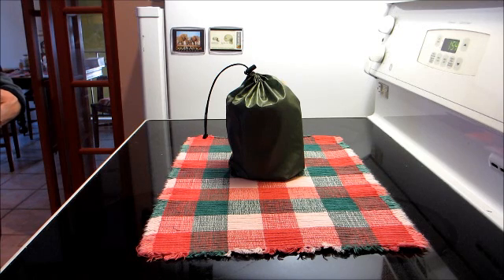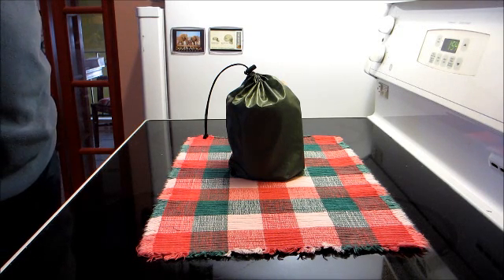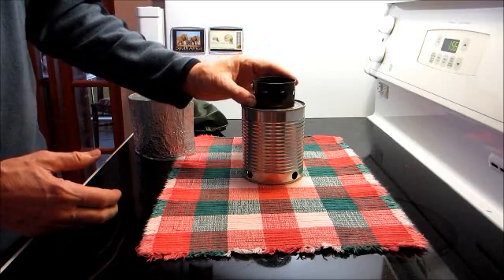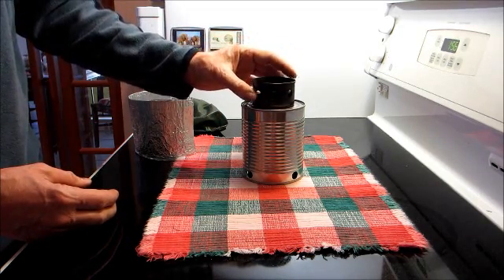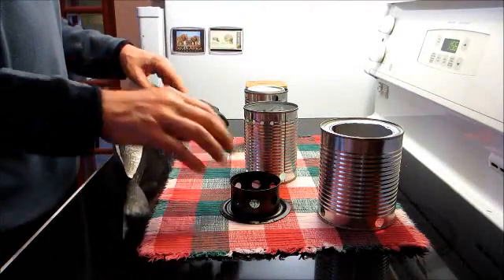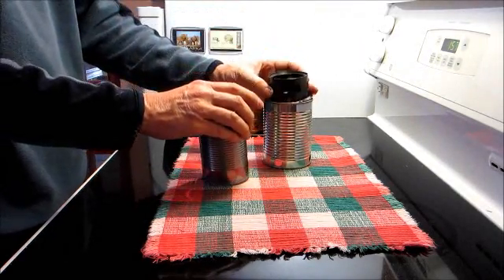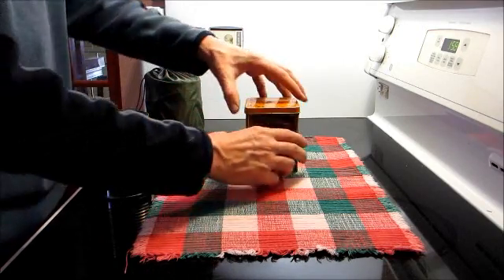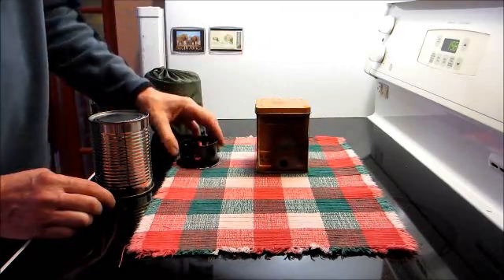Some New Wood Gas Stoves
Here is an example of what can be done with some recycled cans.  My interest is in how to make wood gas pyrolysis and biochar